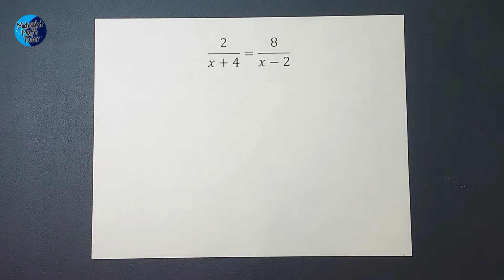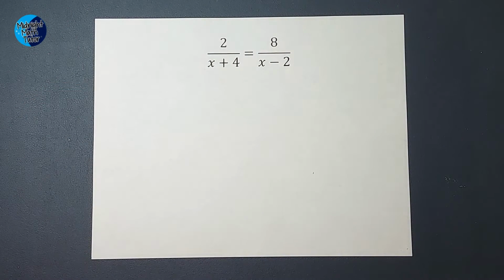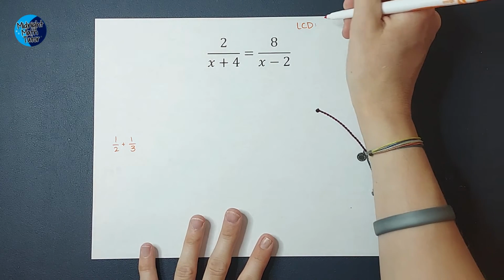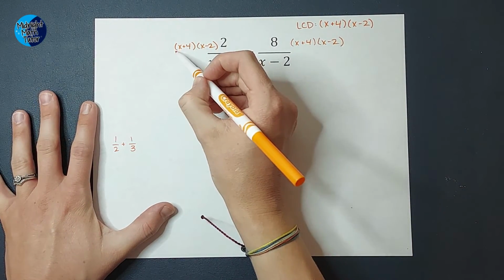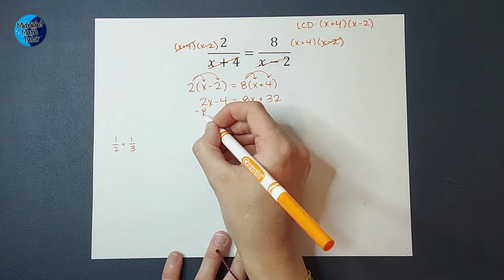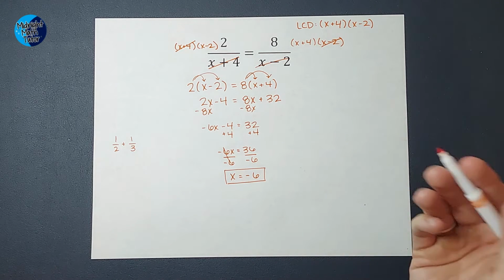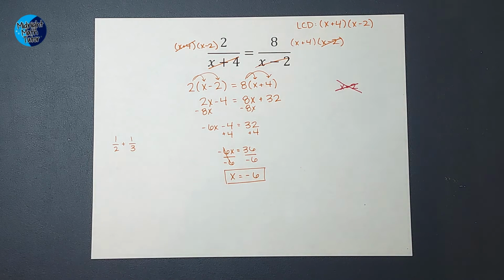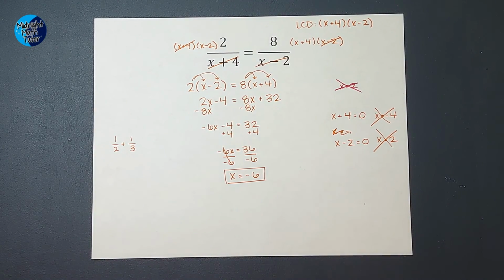How to Solve a Rational Equation by Eliminating the Denominators & Check for Extraneous Solutions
Watch this video to see an example of how to solve a rational equation. The good news is, we're going to eliminate the denominators pretty quickly. After figuring out what the least common denominator is (LCD), we multiply both sides by the LCD. This eliminates our denominators so we can multiply everything out and solve for the variable. One thing we always need to remember when solving a problem that started with a variable in the denominator, is to check for extraneous solutions. All this means is that you plug in your answer(s) to make sure they don't reduce down to cause there to be a zero in the denominator (see an example like that